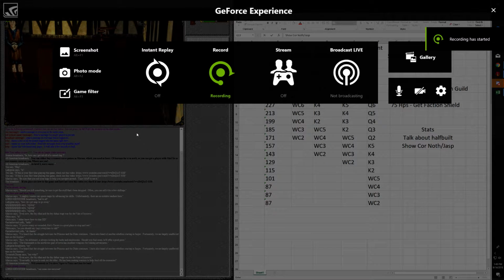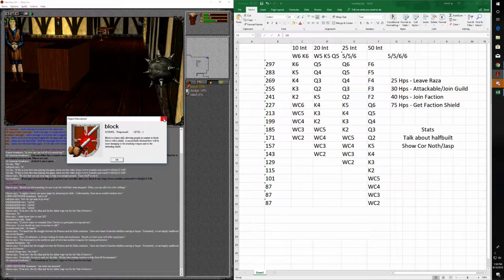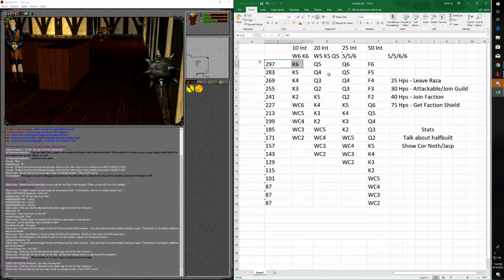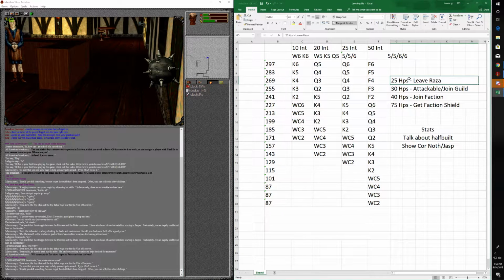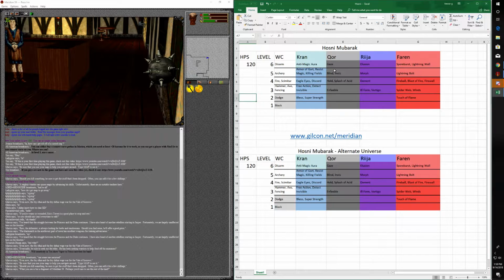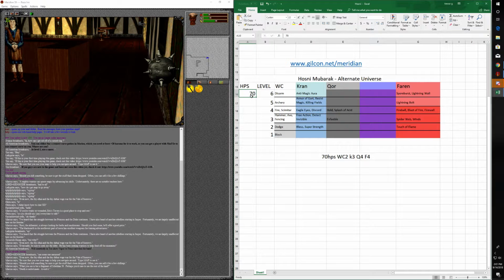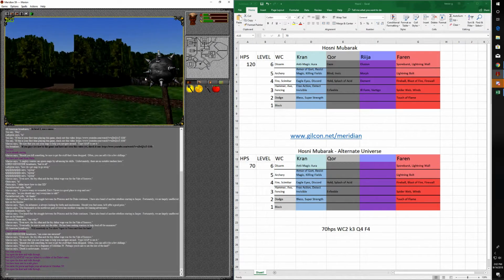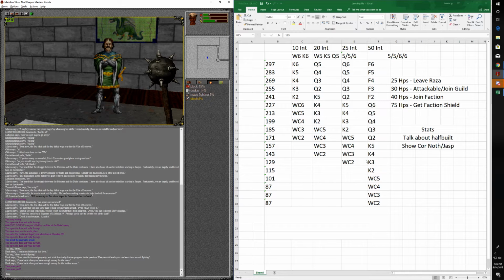Meridian59 - Building Levels / Leveling Up in Meridian59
Rough explanation of building and leveling in Meridian59, a free to play PVP-centric MMO that you can find or on Steam.